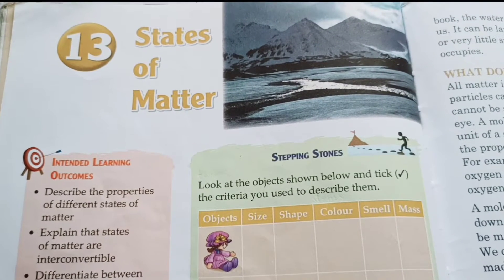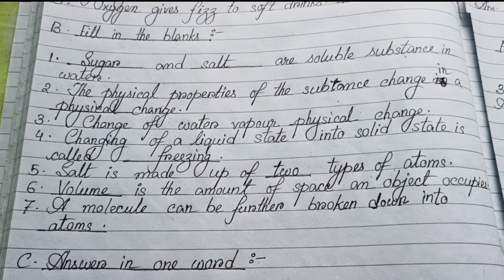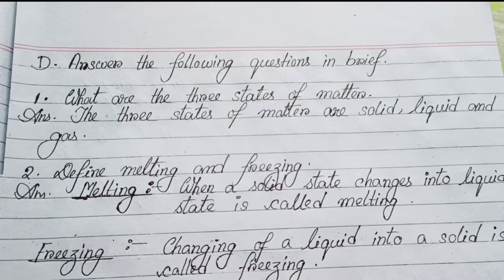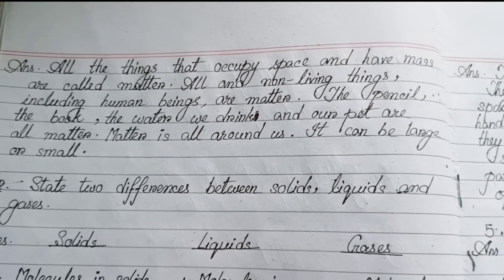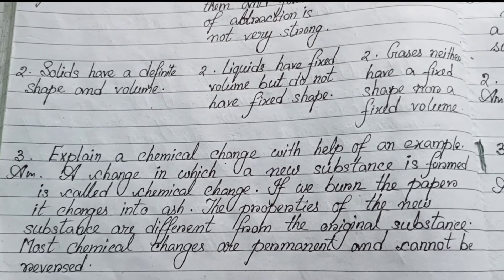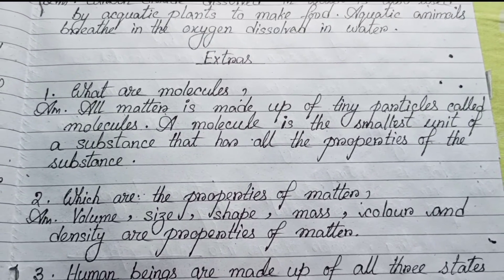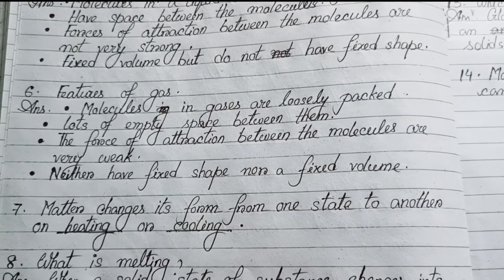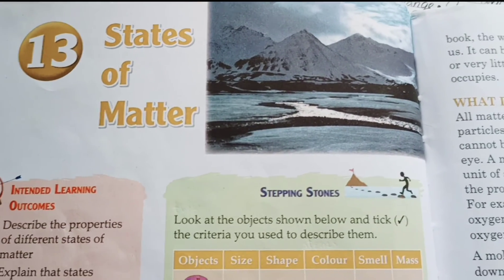States of Matter Inside Question Answer Class 5 Science Chapter 13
In this video you will get States of Matter Inside Question Answer Class 5 Science.
You will get to know about CBSE Class 5 Science States of Matter Question Answer.